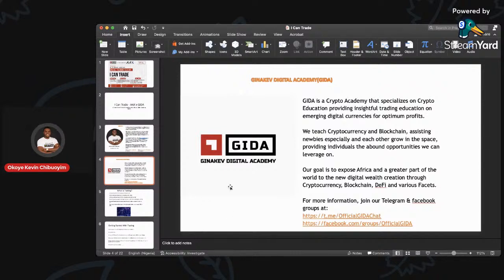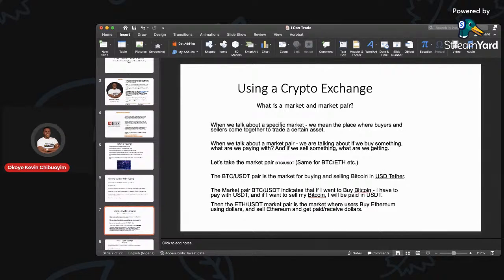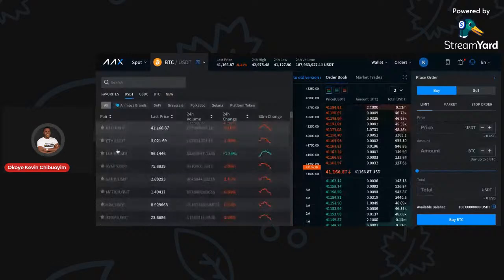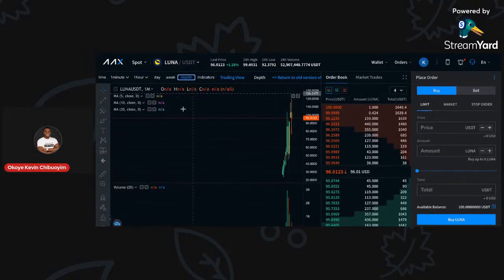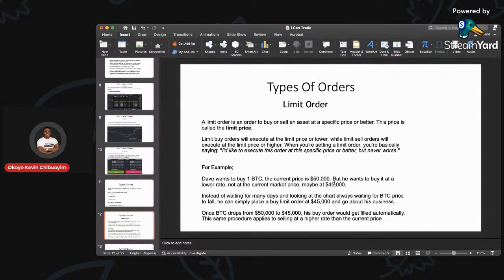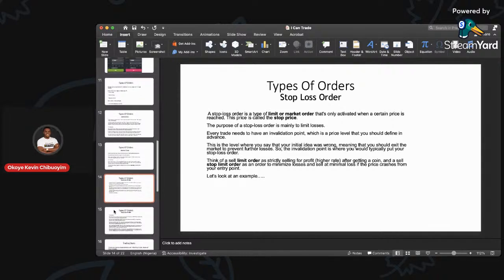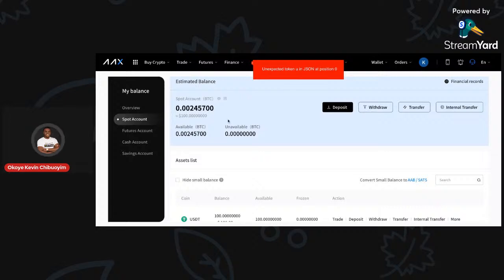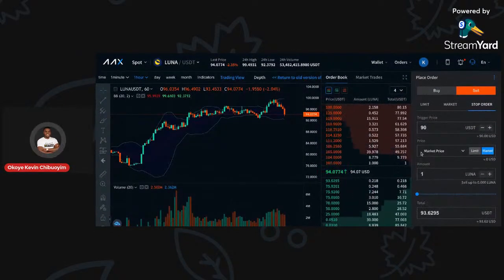I Can Trade - AAX x GIDA. Day 1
A 2-days online Crypto training session by Ginakev Digital Academy(GIDA) in collaboration with AAX Exchange. Exploring Crypto Trading via Spot, Futures and other features on the exchange.

Fill this form after making your $20 deposit and getting KYC done, You'll get to receive a $10 Airdrop bonus:

Connect with GIDA here;